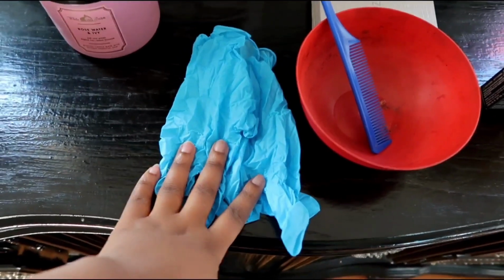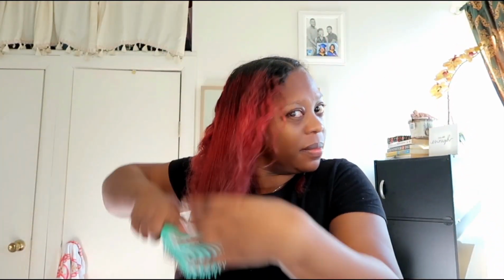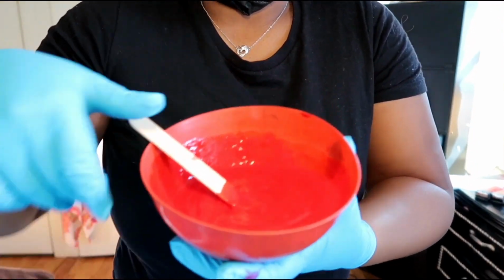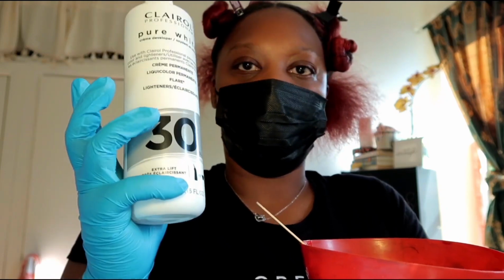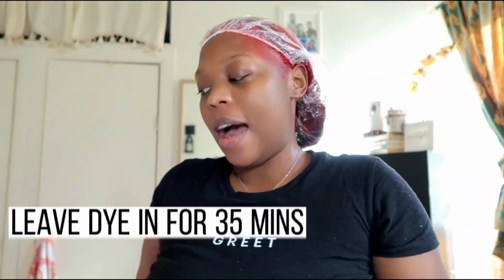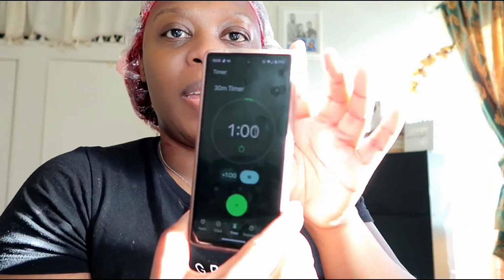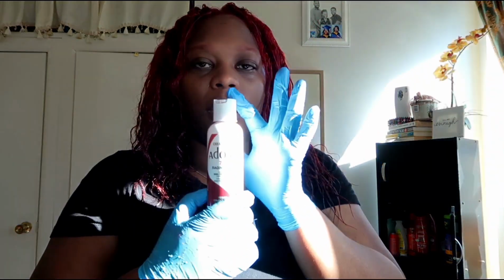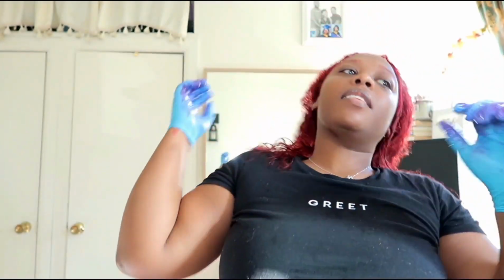RED HAIR ROOTS TOUCH UP & REFRESH END OF HAIR. [without bleach]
Happy New Year 2023 everyone! sorry it's taking so long to do a follow-up video of how to dye your hair red without bleaching. I had dyed my hair over a few times and I lost all my footage so I made sure this time no footage would be lost. these are the steps I take to re dye my hair.